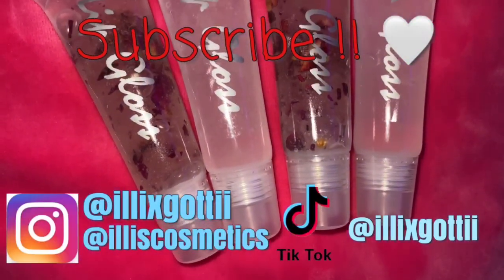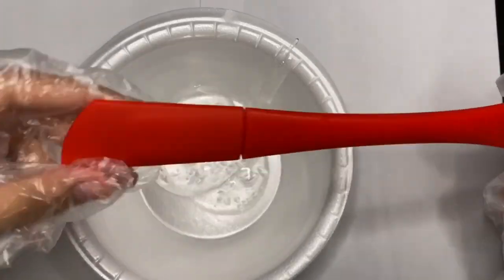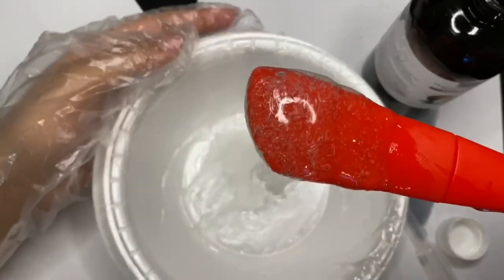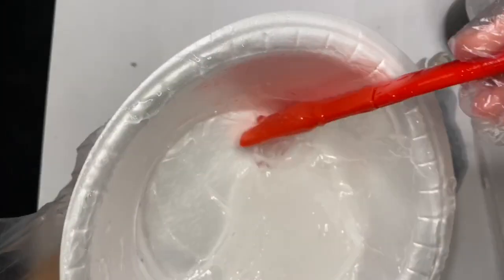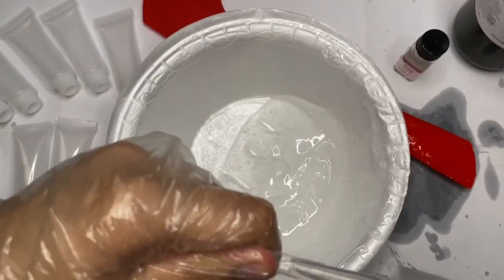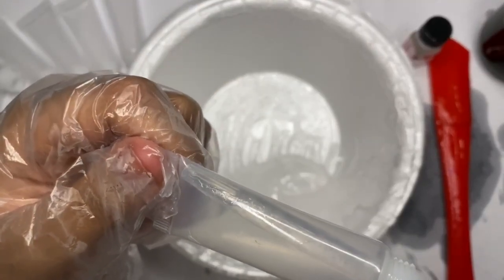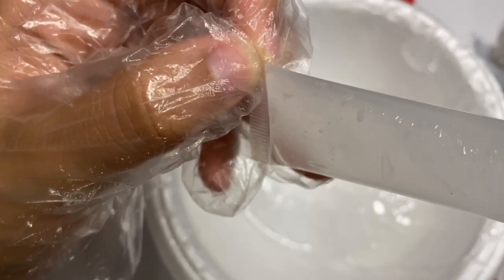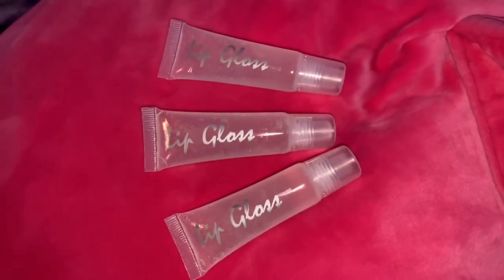How to make clear lipgloss 💋🤍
Follow instagrams ❤️👇🏽

Mini jar containers

Lipgloss tubes